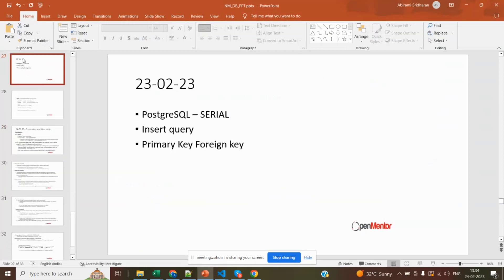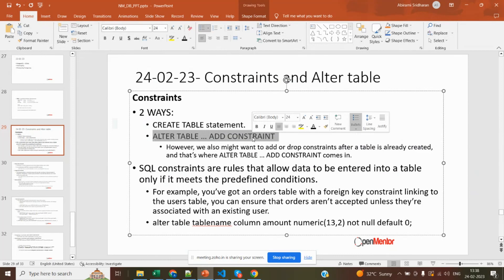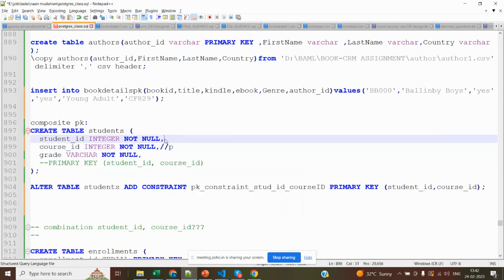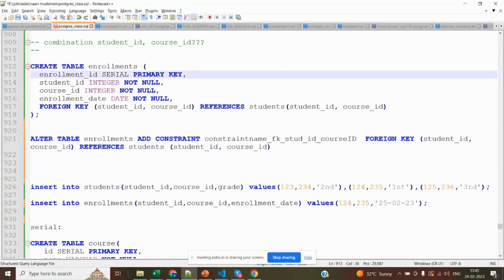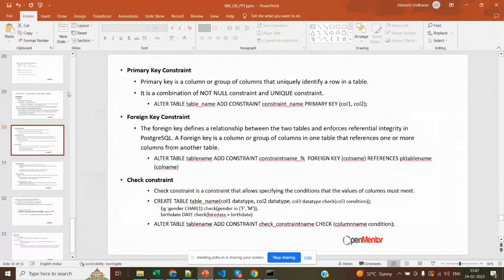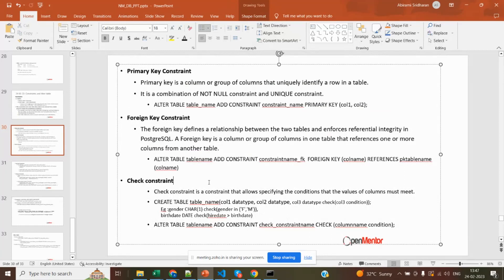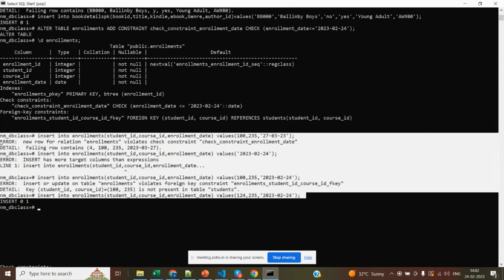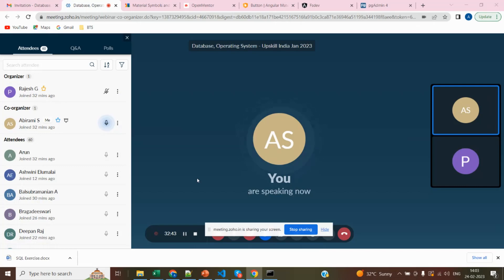PostgreSQL Constraints and its types.